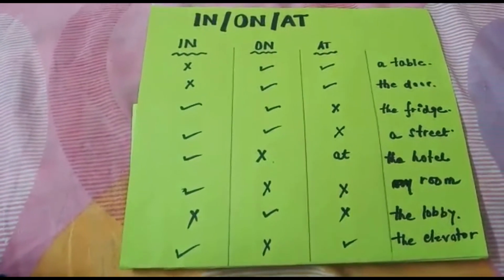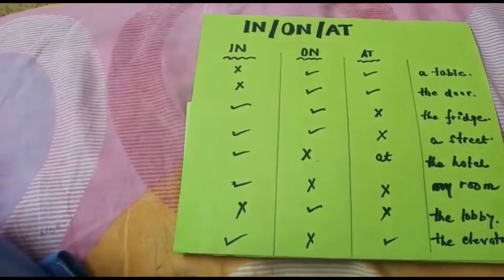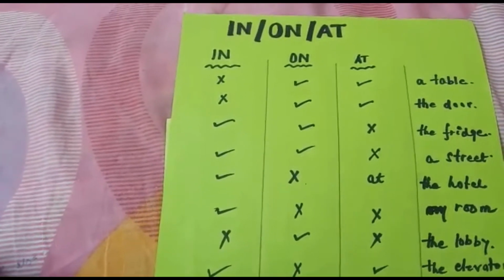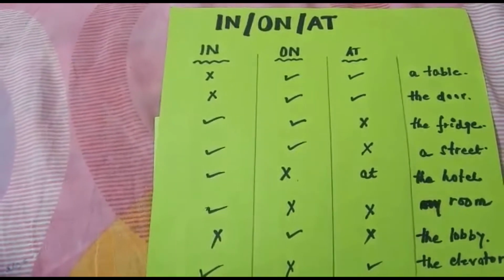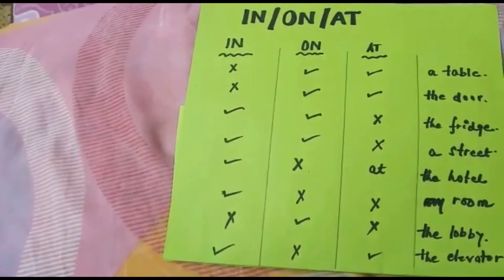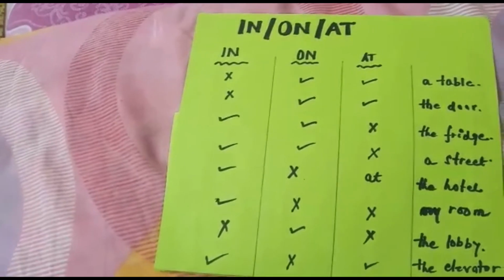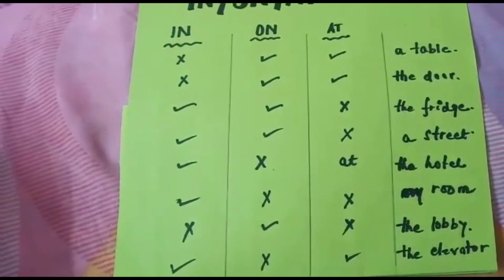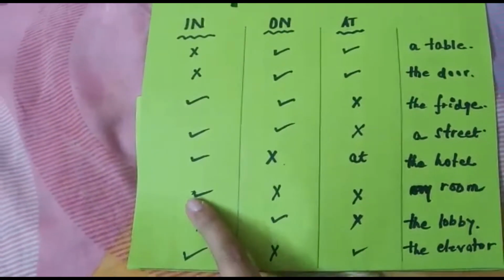Use of prepositions-in/on/at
In this video I have discussed about the use of prepositions-in/on/at with examples and also the difference between them. To know their use in detail. Pls drop a message in the comment box. And for any queries you may ask in the comment box. Thank you!